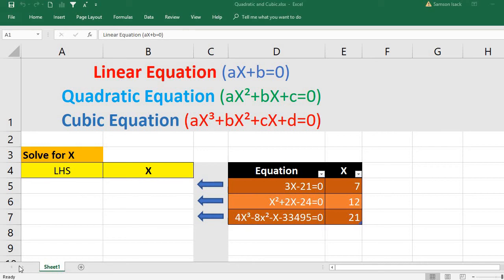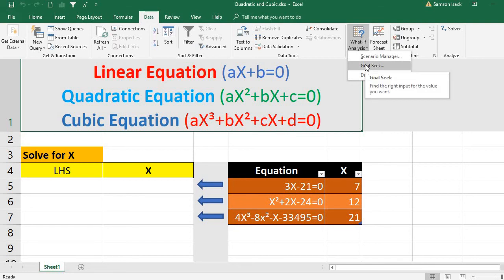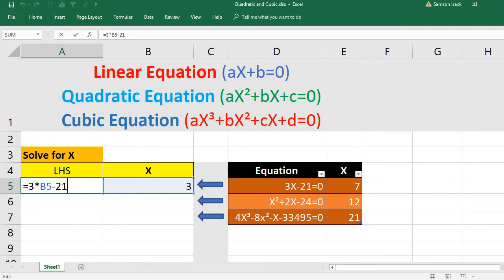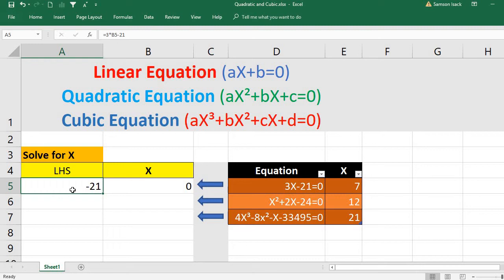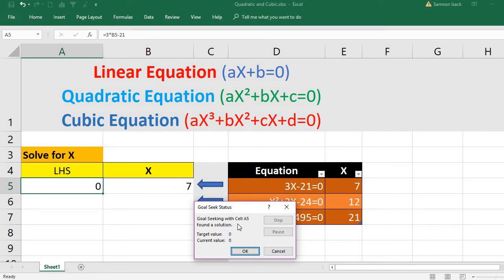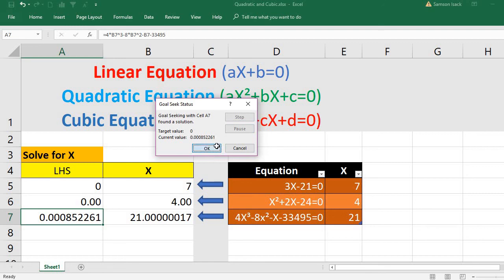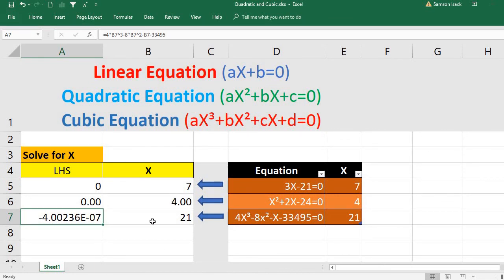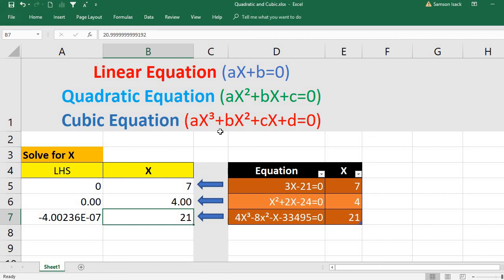EXCEL: How solve Linear Equation aX+b=0 Quadratic Equation aX²+bX+c=0 Cubic Equation aX³+bX²+cX+d=0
EXCEL: How to solve Linear Equation aX+b=0 Quadratic Equation aX²+bX+c=0 Cubic Equation aX³+bX²+cX+d=0 using goal seek in excel